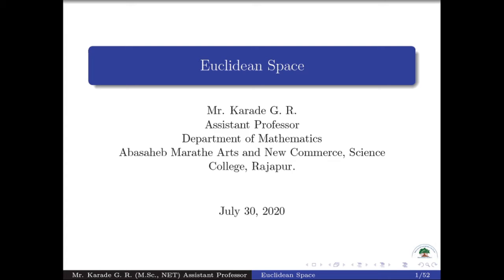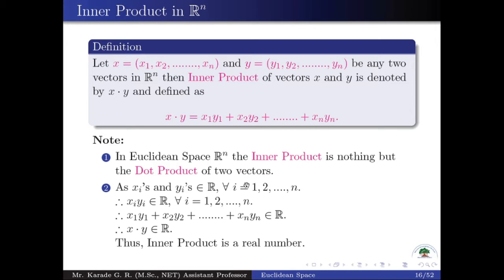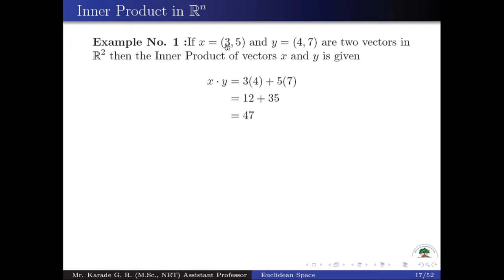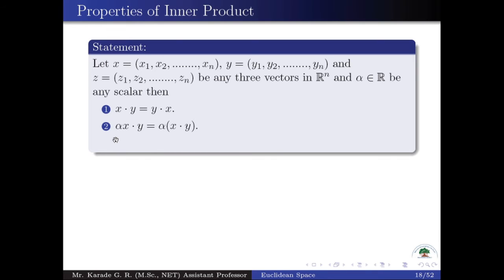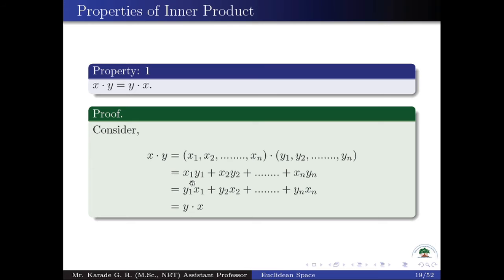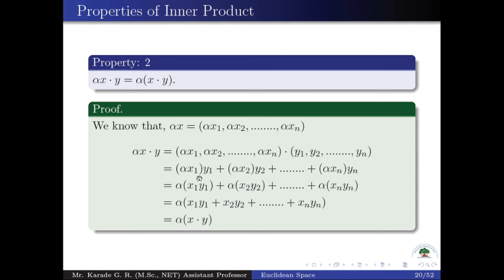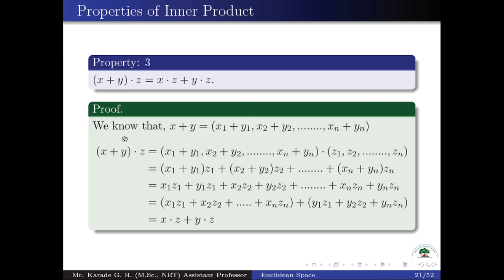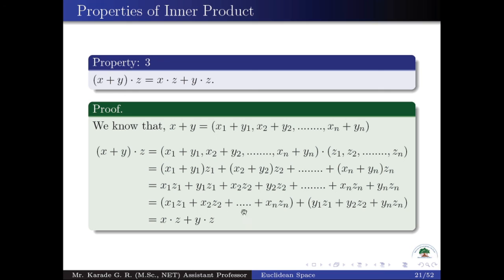Euclidean Space Lecture-2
Inner Product in Euclidean Space R^{n}